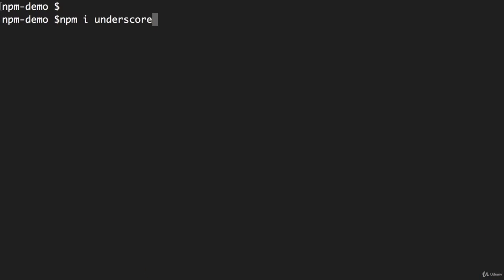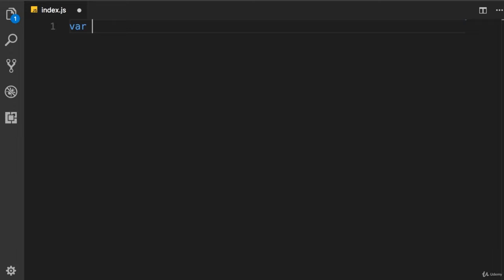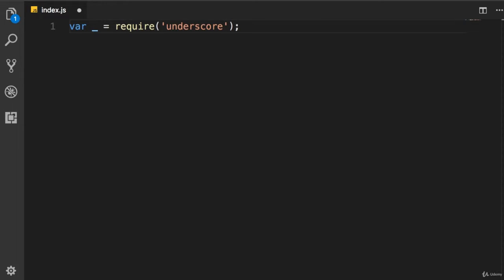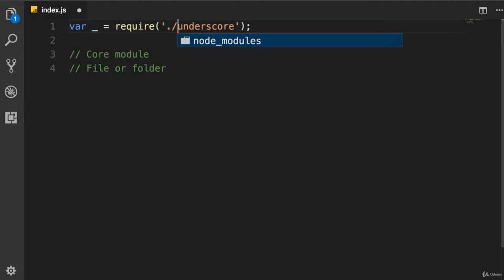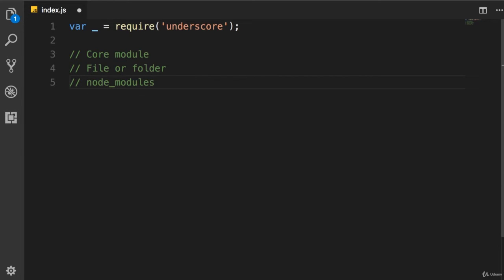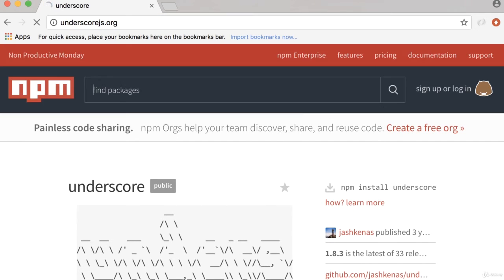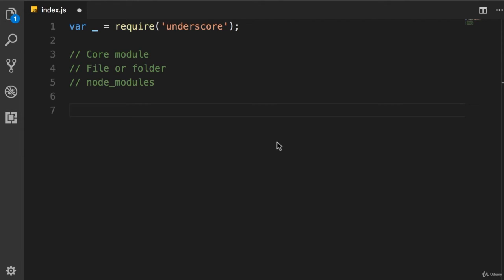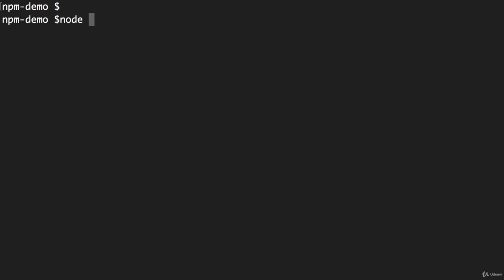4 Using a Package